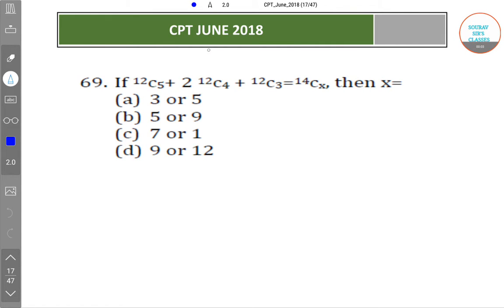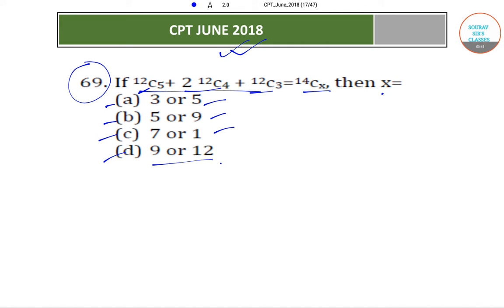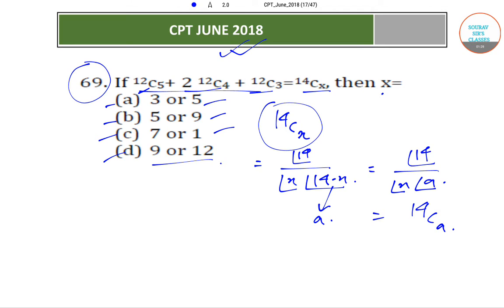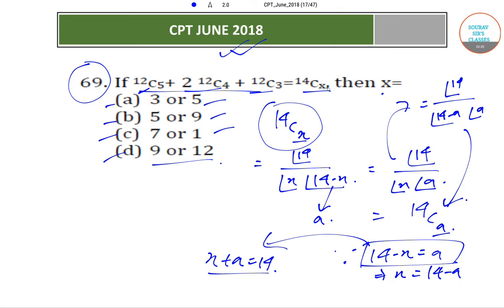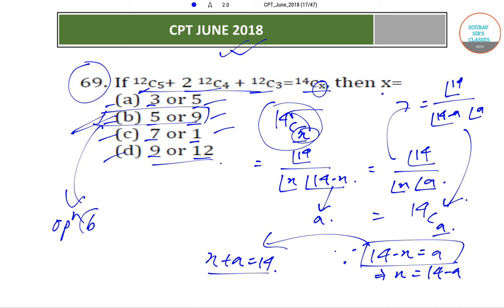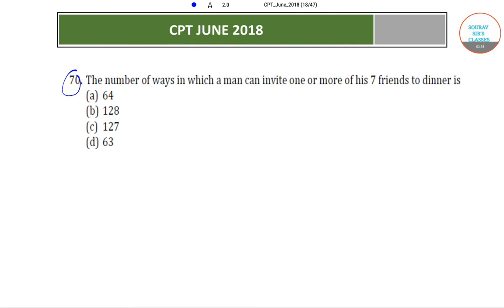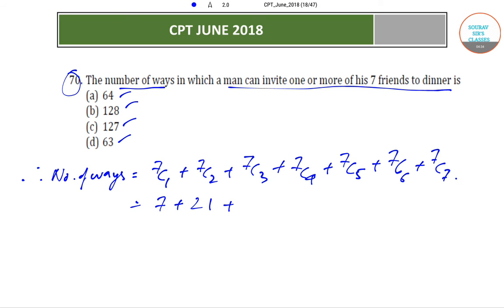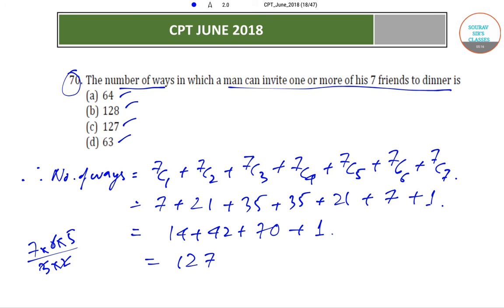CA-CPT EXAMINATION JUNE 2018 EXPLAINED QUANT IN A NEW WAY SOURAV SIR'S CLASSES #9836793076